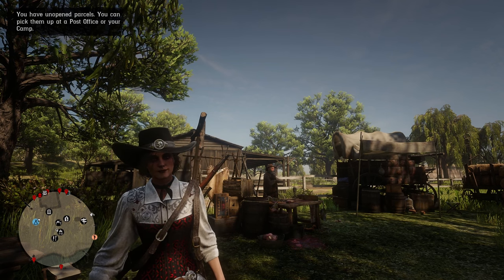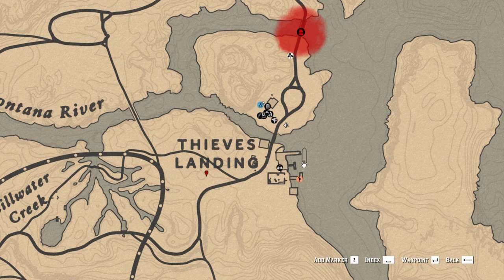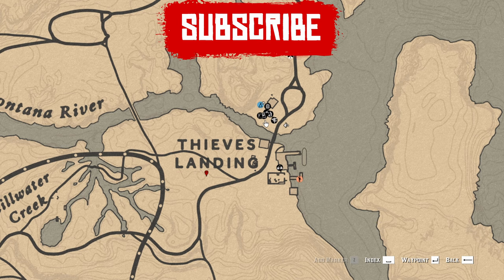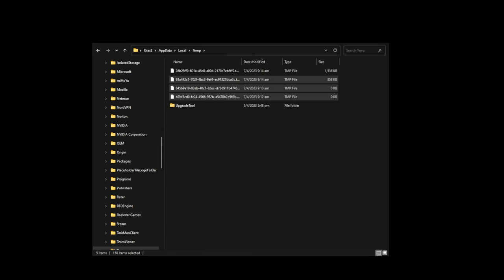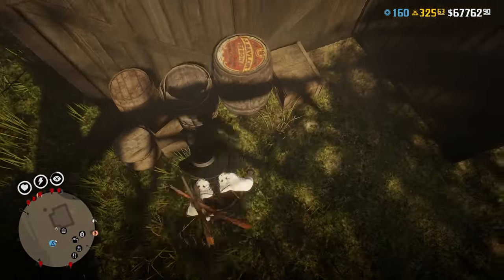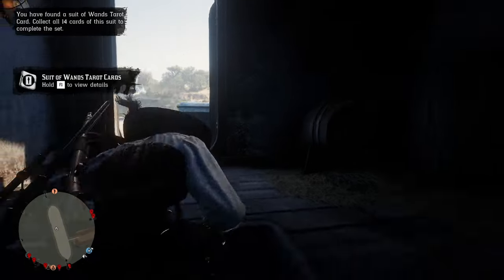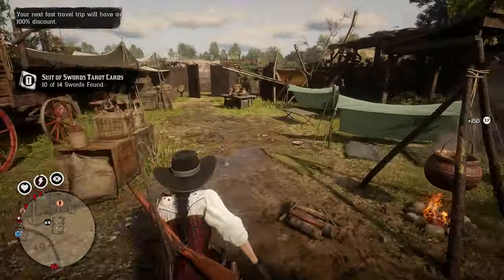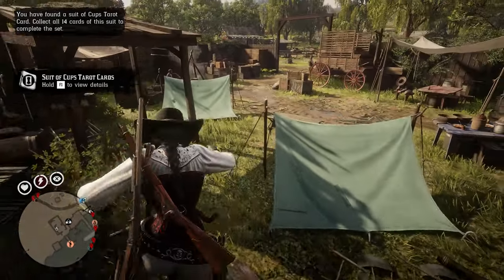Red Dead Online: How To Get Collectibles Fast!!! Infinite XP/Money Glitch!!! Thieves Landing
This video shows you how to another location where you can use the force spawn glitch on collectibles on PC, and this time it is at Thieves Landing! This is an alternative method that uses the solo lobby glitch!!!

I am not a very skilled player at RDO, but I try, and my content will, as much as possible, be based on my own viewpoint, and how I use the simplest and easiest methods to clear missions and certain events.

Gold Reward Calculation for all types of missions/bounties:

Time Spent     Gold
3mins               0.08
6mins               0.16
9mins               0.24
12mins             0.32
15mins             0.36
20mins             0.40
25mins             0.44
30mins             0.48

- Reliable NordVPN Service - I travel a lot, and this vpn service has been invaluable to me!

If you are more interested in GTA Online, but somehow ended up here, here's the link!!